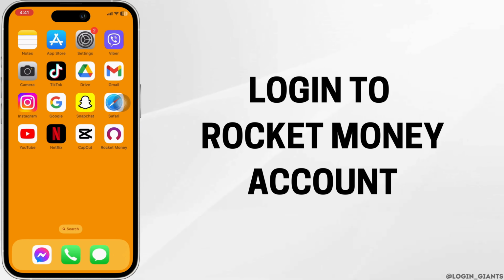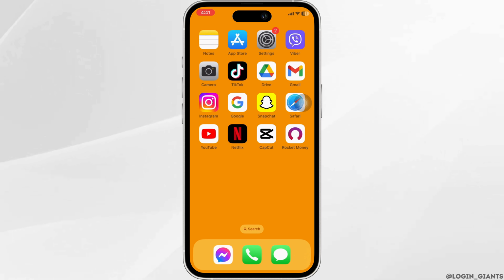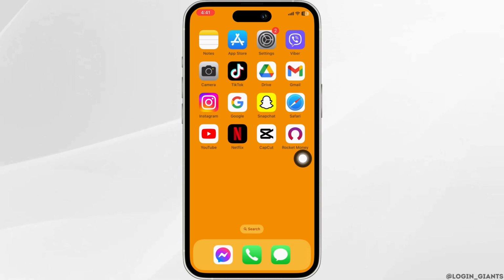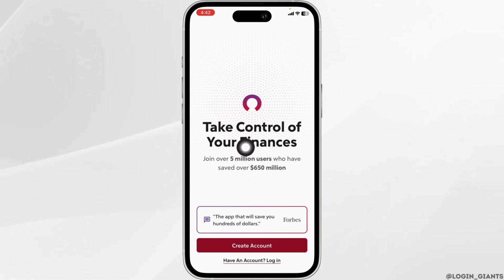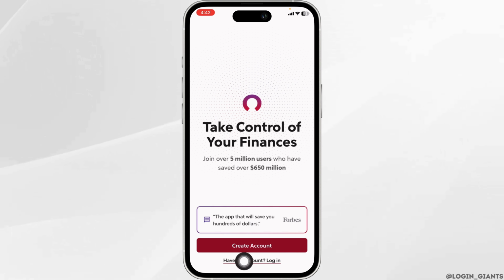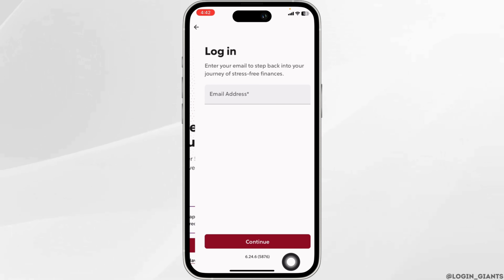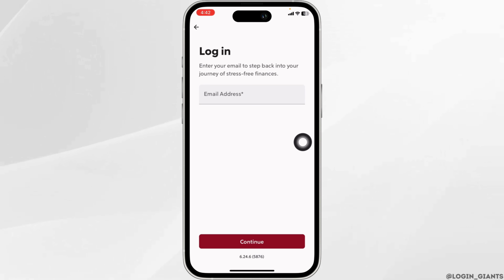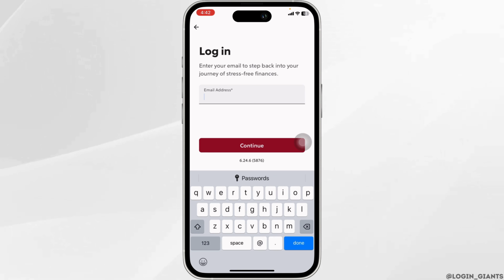Rocket Money Account Login Guide 2024 | Rocket Money Sign In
Need help logging into your Rocket Money account? This 2024 guide provides you with a straightforward, step-by-step process to access your account, manage your finances, and make the most of Rocket Money’s features.

In this tutorial:
0:00 - Introduction
0:05 - Rocket Money Account Login Guide 2024 | Rocket Money Sign In

Follow these simple instructions to securely sign into your Rocket Money account. Whether you're accessing from a mobile device or desktop, this video will help you navigate through the login process, troubleshoot common issues, and ensure secure access.

Efficiently manage your budget and track your spending with Rocket Money!